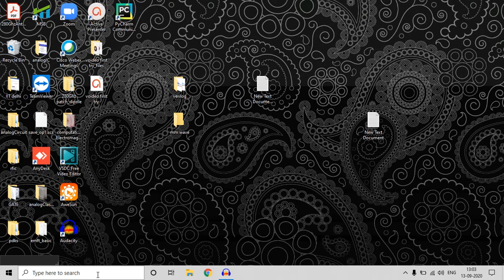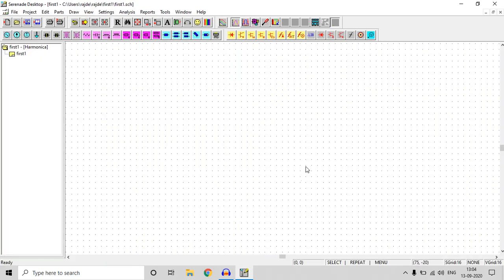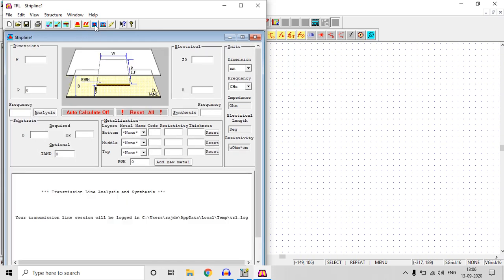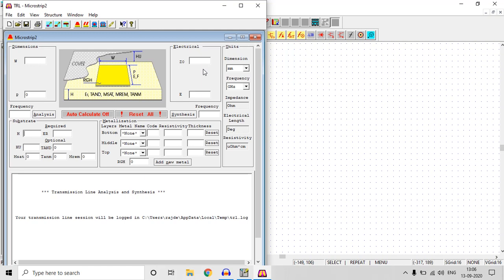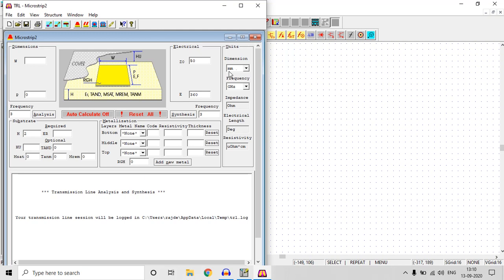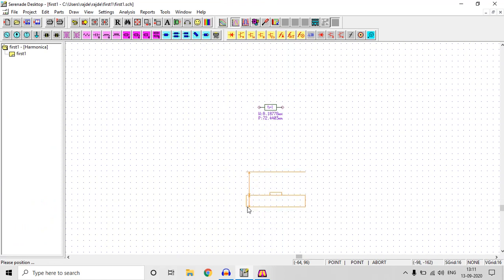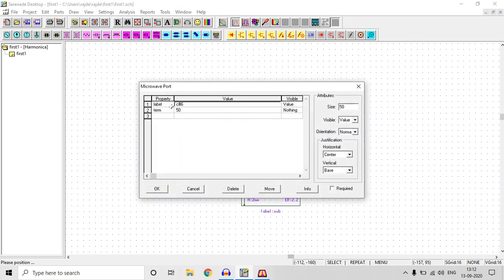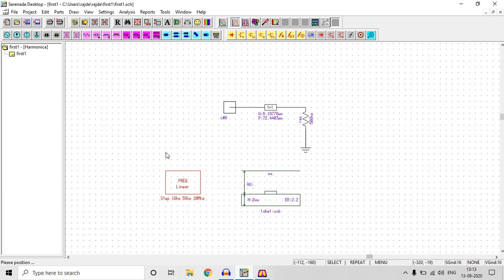Simulated Class 1: Serenade Tutorial | Introduction to serenade|50 Ohm matched microstripline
Learn Verilog with Practice In this video, I am introducing to you a free RF simulation software called serenade. here we simulating a basic 50 ohm matched microstrip line and examining its reflection(S11) parameter. this is the first video my playlist dedicated to serenade, in the upcoming video, i will take up more passive rf component and their real-world fabrication process.

About my self:
Hi, I am Rajdeep Mazumder, doing my MTech from IIT Delhi in Radiofrequency design and technology.
I am an engineering enthusiast daily meditator and want to build hardcore engineering teaching as my profession.